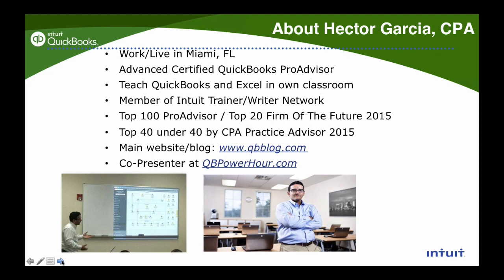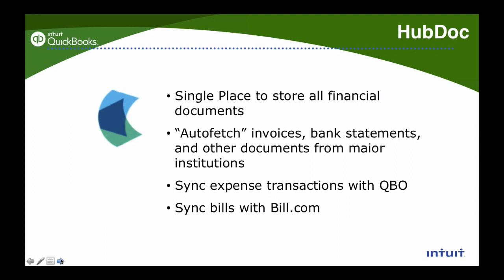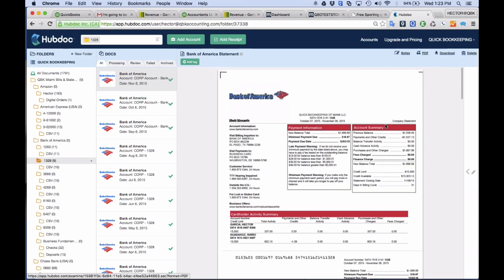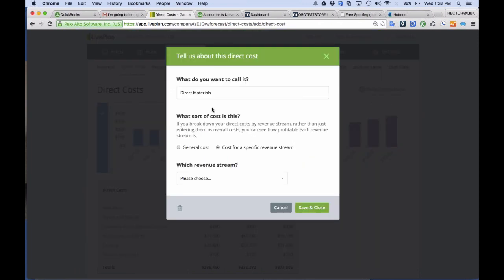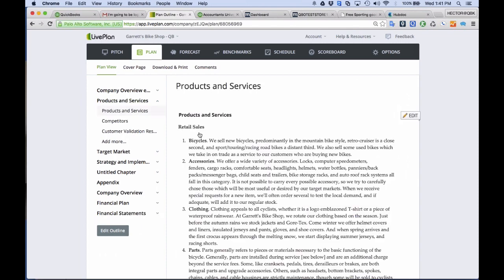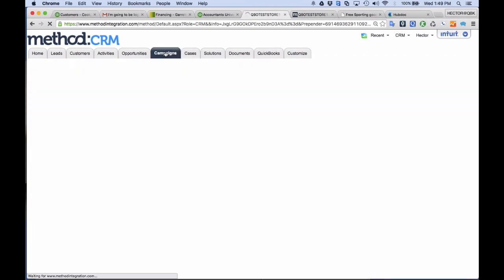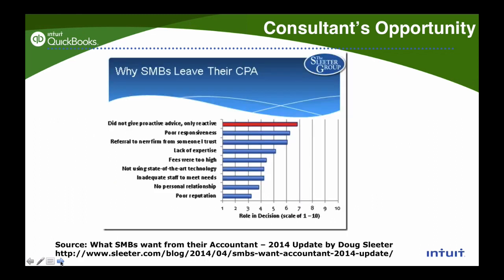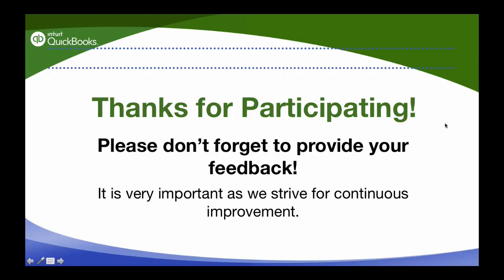QuickBooks Online Apps: HubDoc, LivePlan, and MethodCRM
Apps recommended for Year-End.